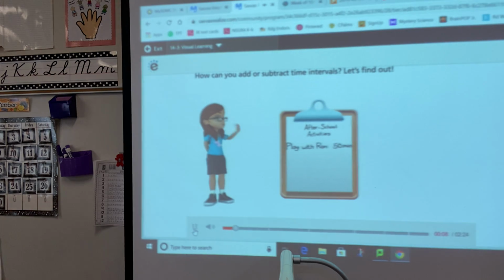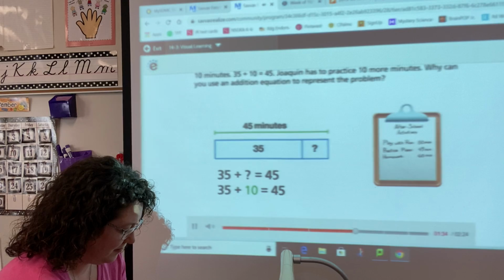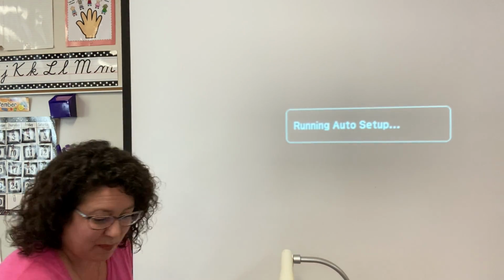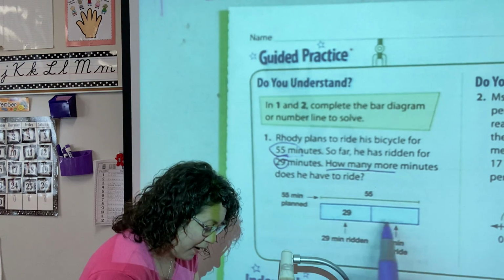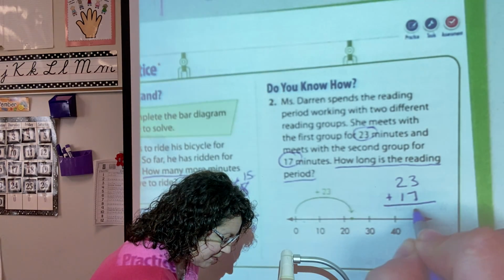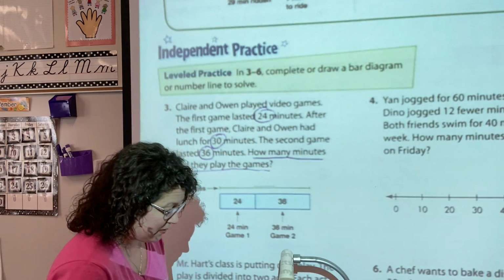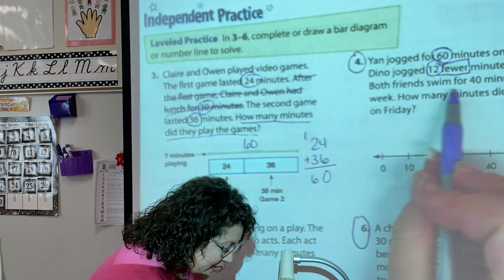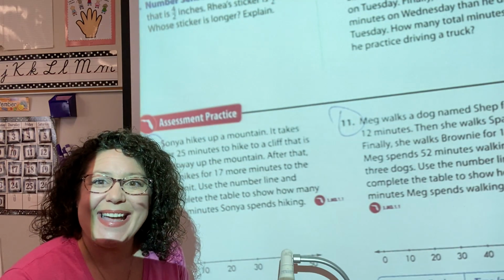September 22, 2020